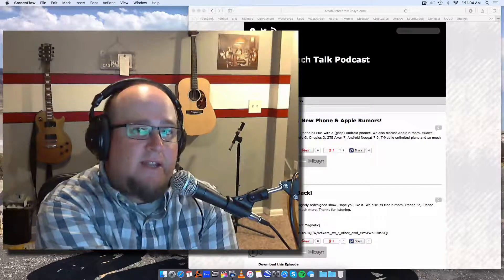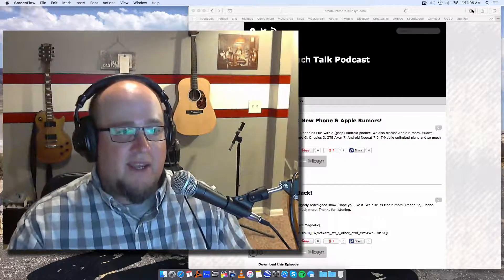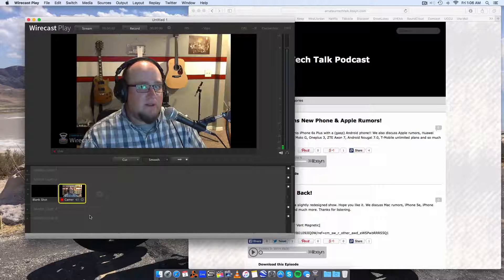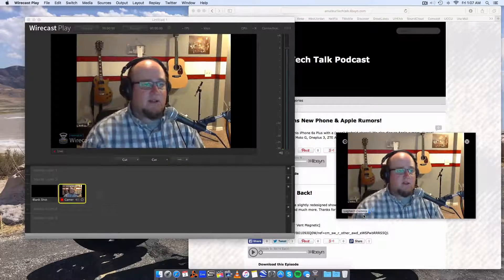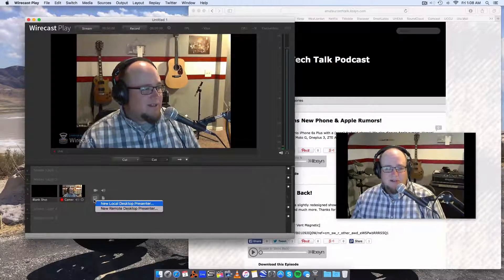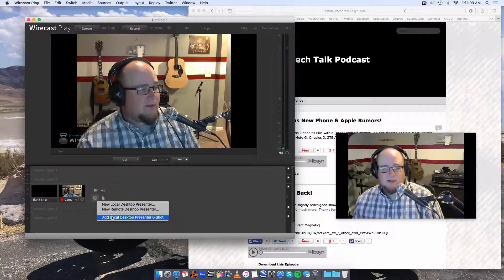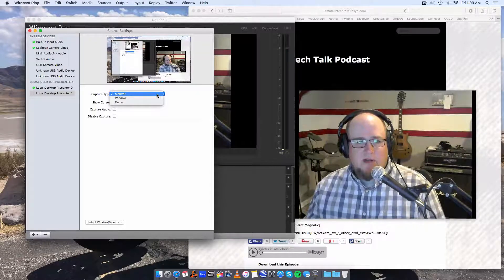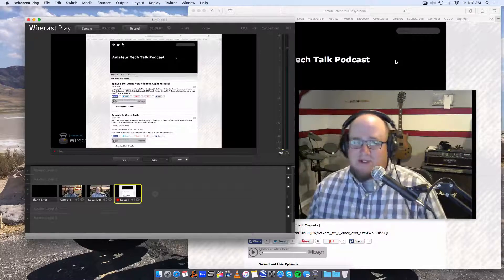Add 2 Cameras to Wirecast Play, Free Version!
I figured out a way to add multiple cameras to the free version of Wirecast. Here is my work-around. Hope it helps.